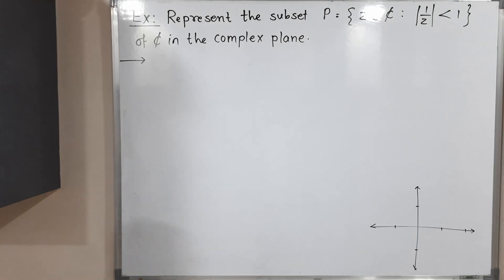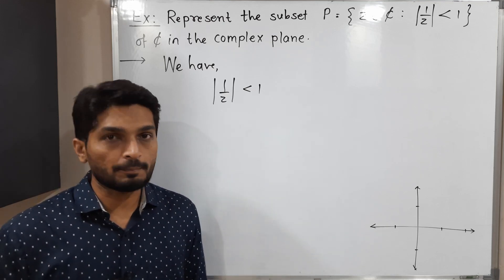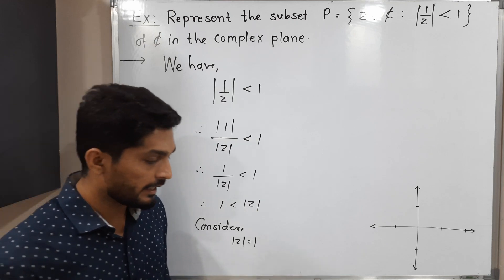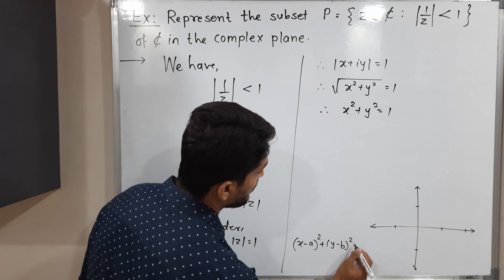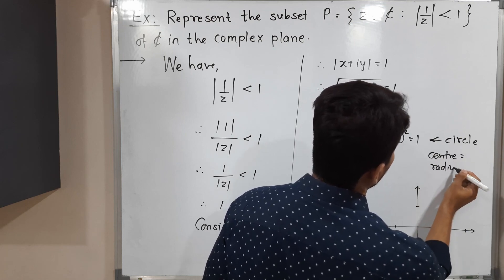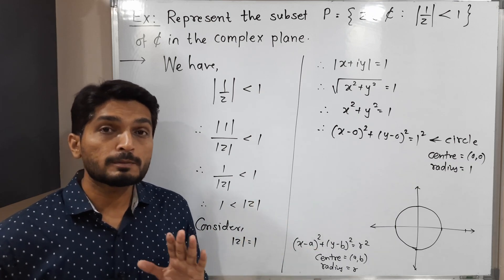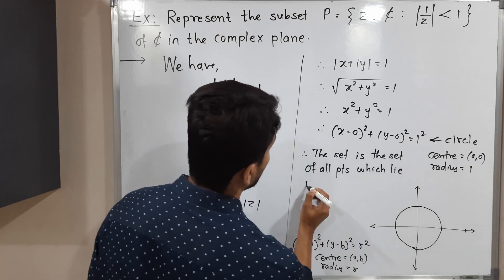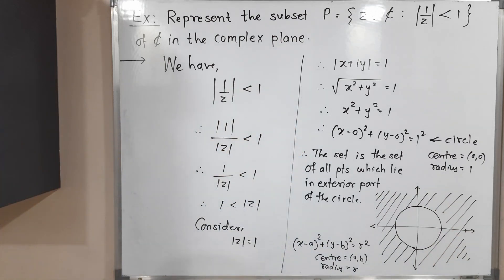Representation of a given set in a Complex Plane | L29 | Intro Complex